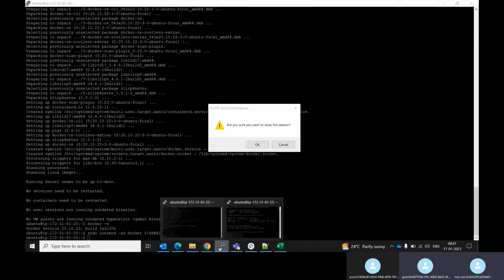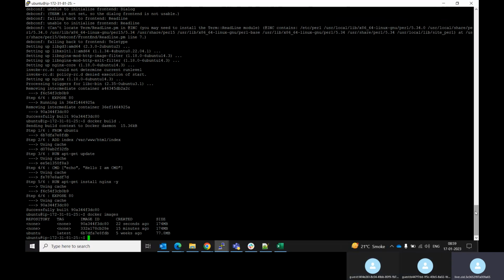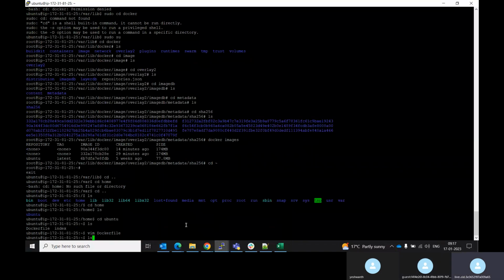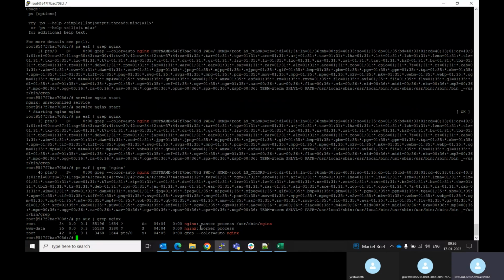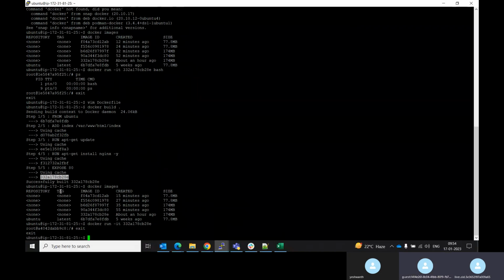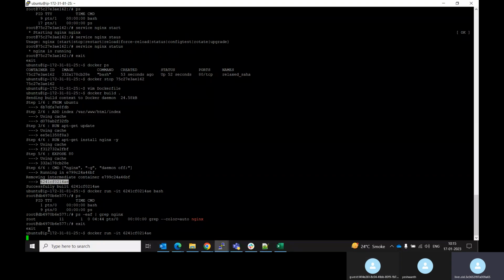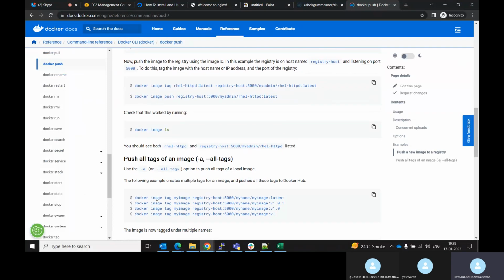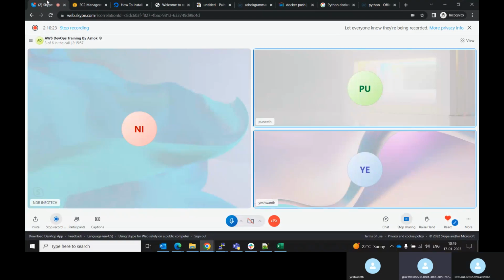Docker Part-2 || AWS DEVOPS || NDR EdTech || Bangalore || +91-8722355666